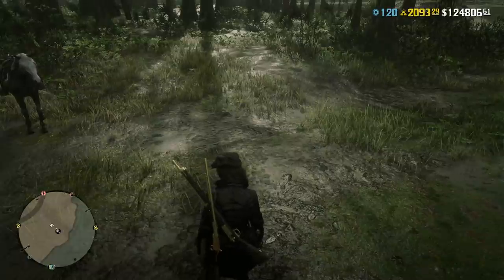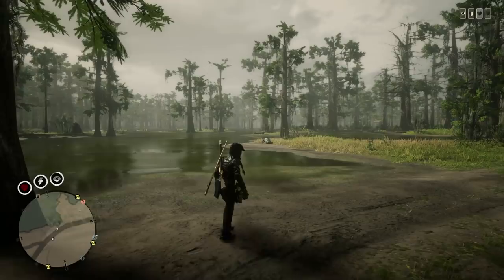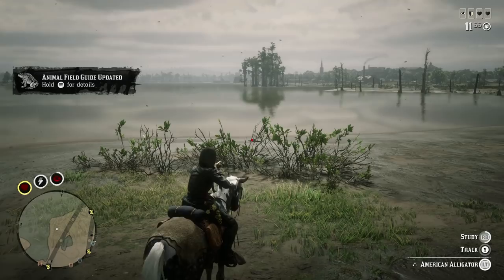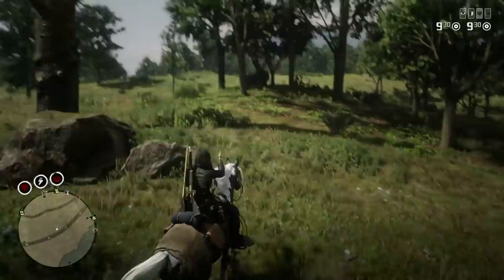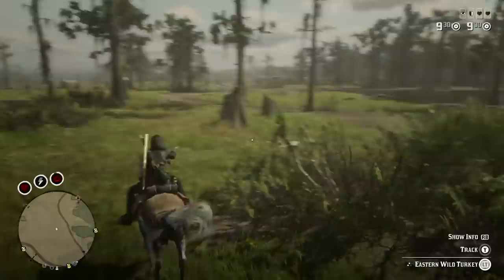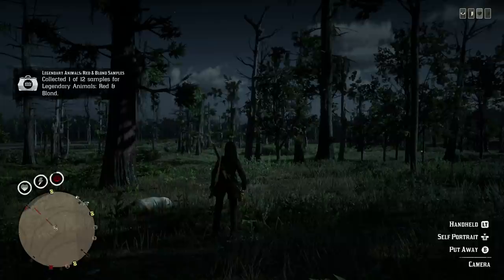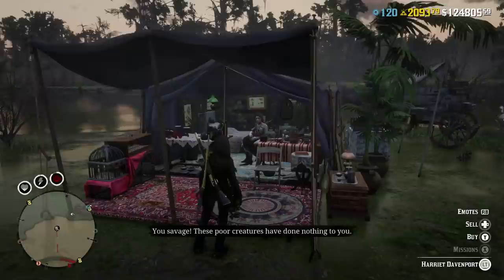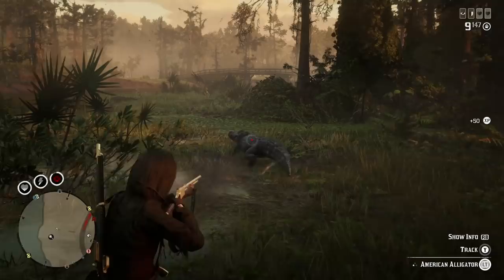How To Find Legendary Animals As A Naturalist In Red Dead Online Update